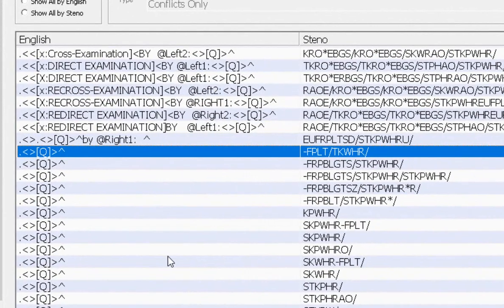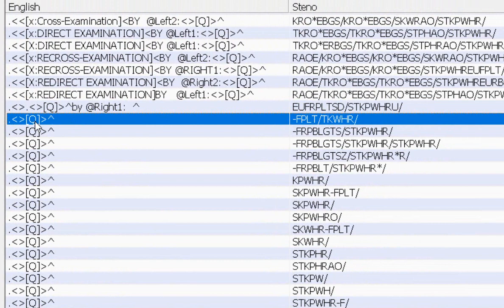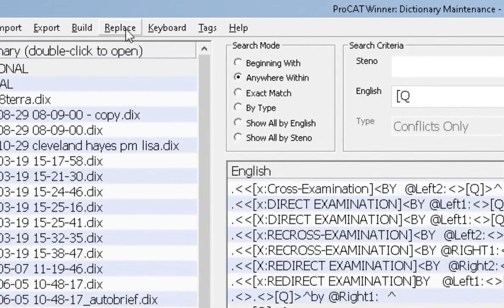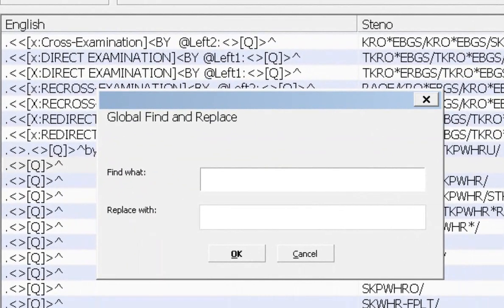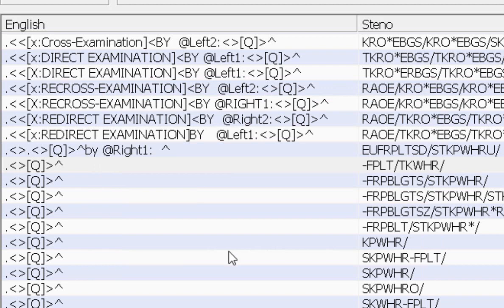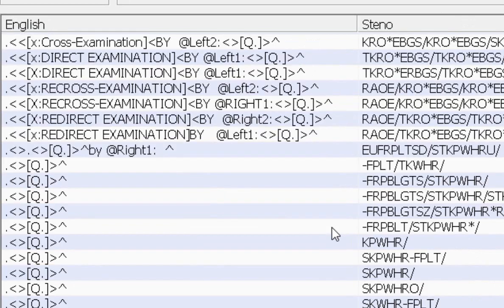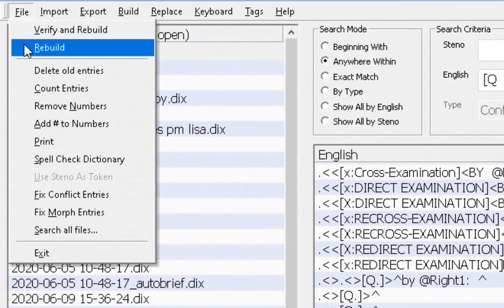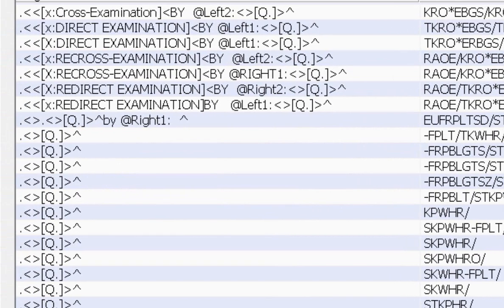Find and Replace Dictionary Entries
Learn how to make bulk changes to your dictionary.